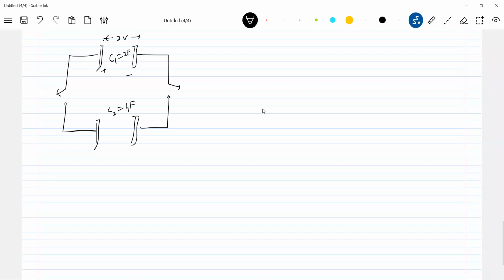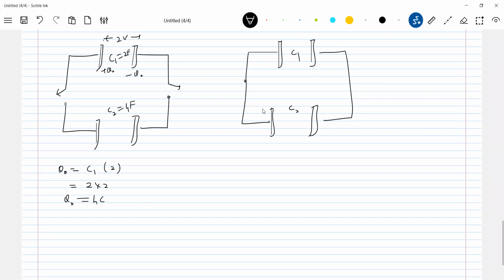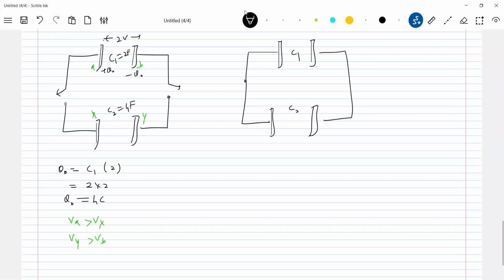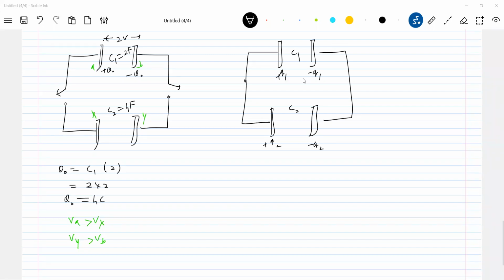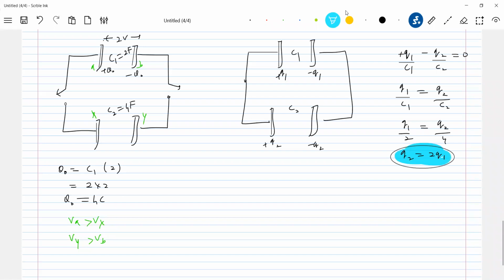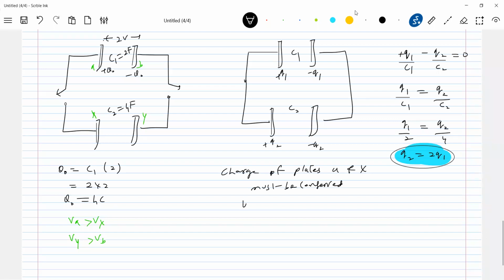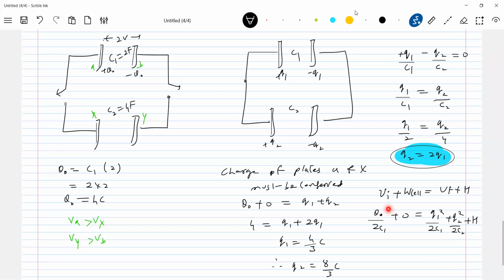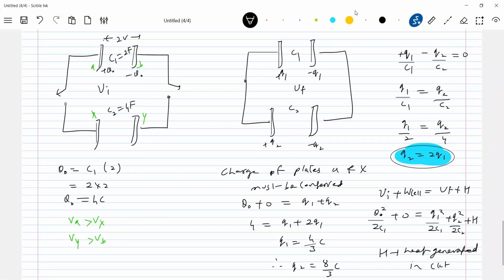9) charged capacitor connected to uncharged capacitor in series | A capacitor of capacitance C1=2F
is charged to  a potential difference of V1=10V and connected across uncharged capacitor of capacitance C2=4F. Find the final charge in both the capacitors and heat generated in a circuit.